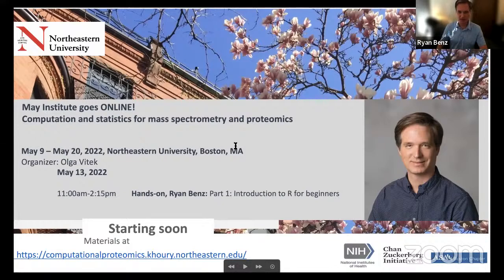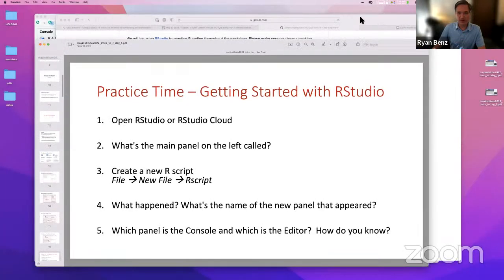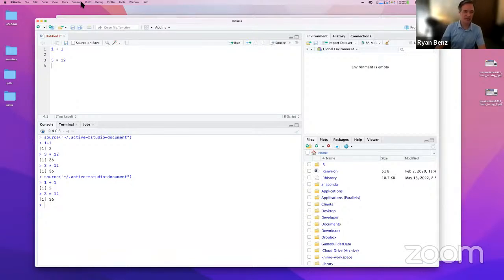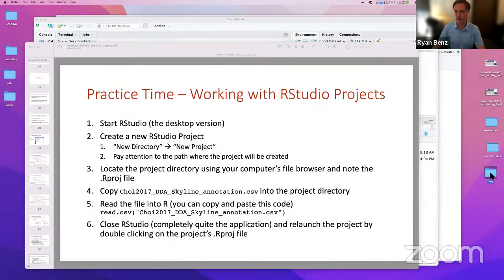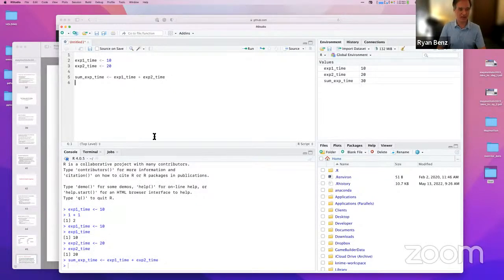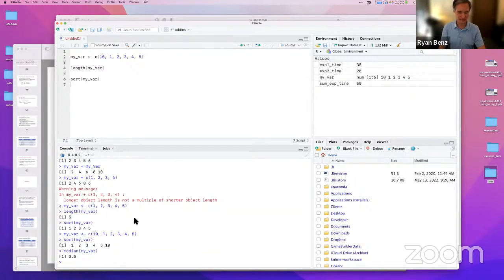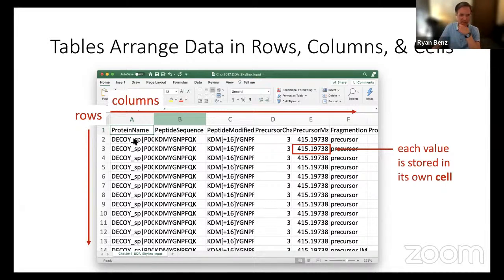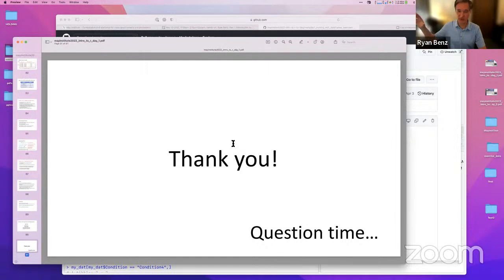May Institute 05/13/2022-Ryan Benz: Part 1: Introduction to R for beginners